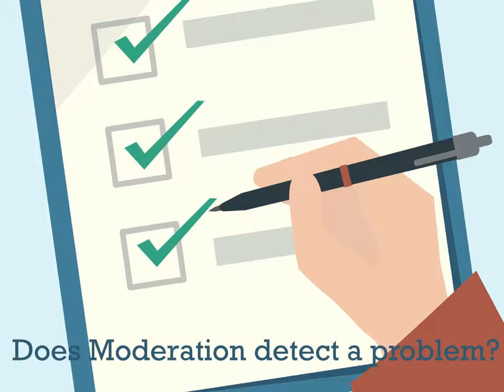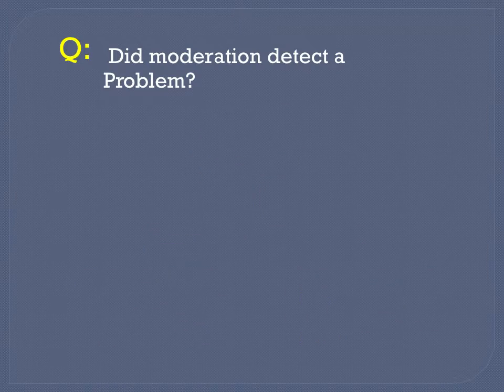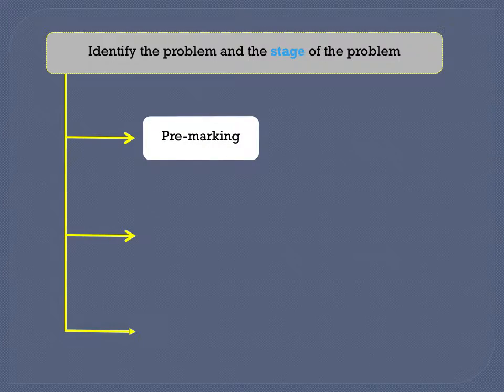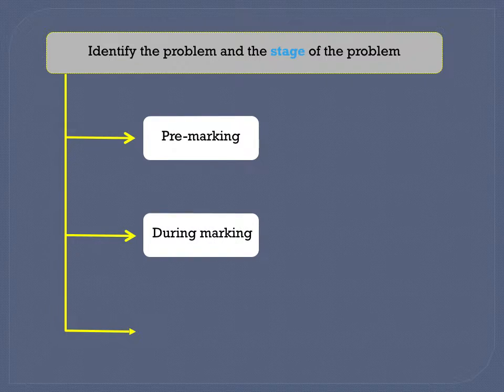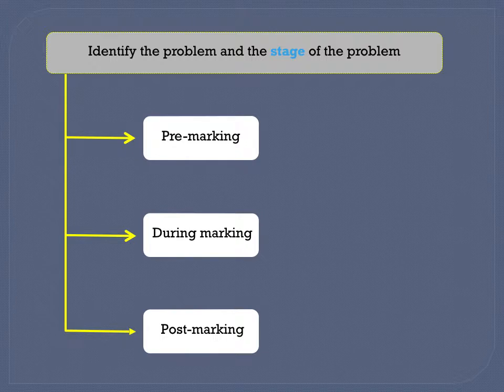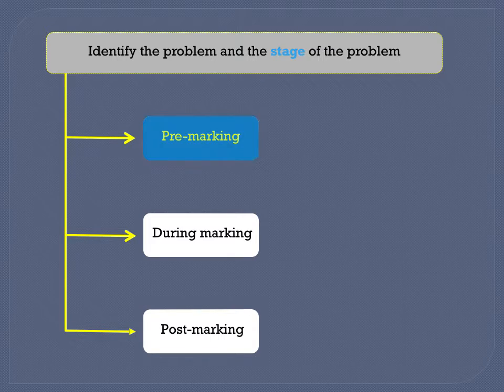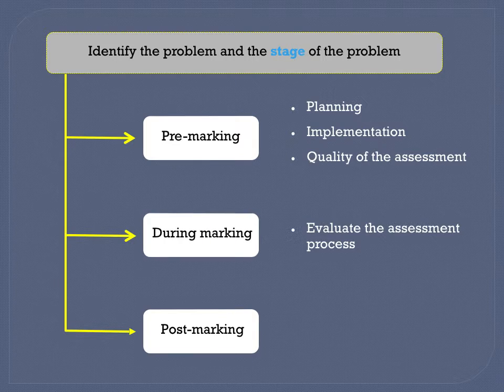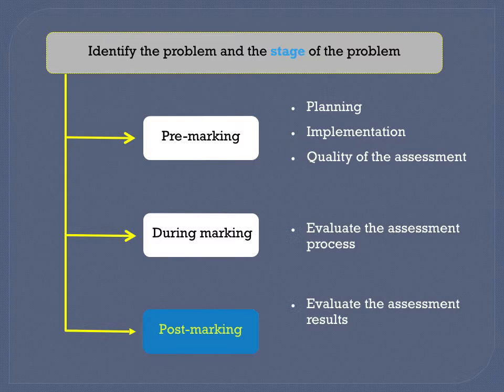Does Moderation detect a problem?